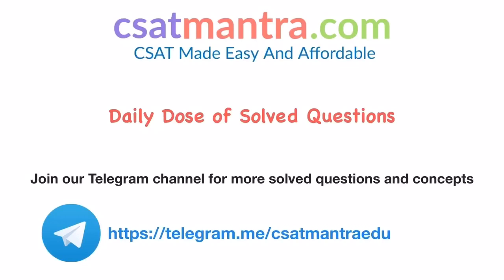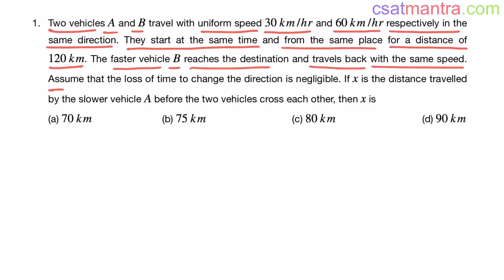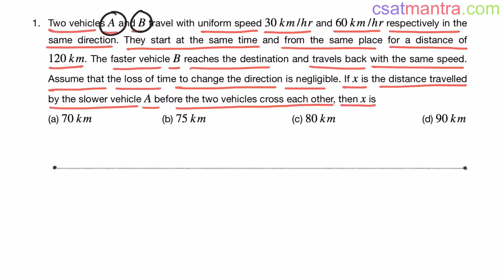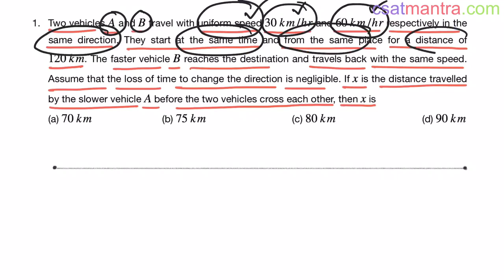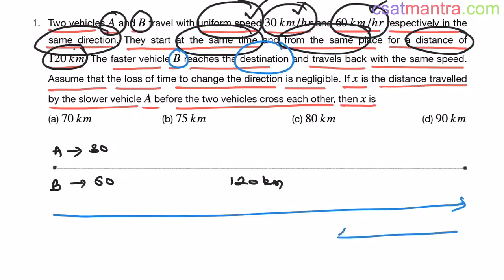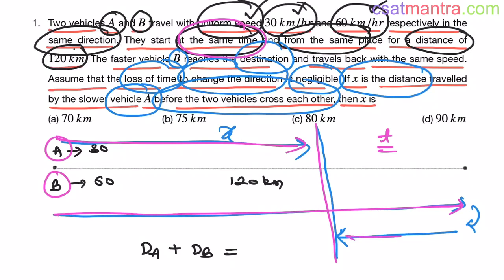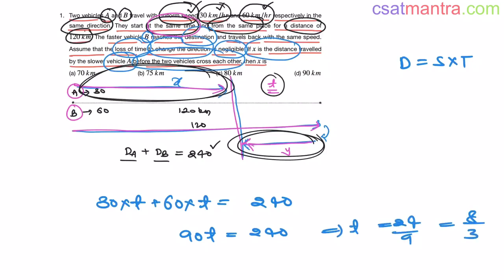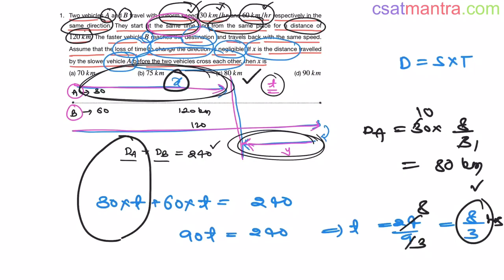Two vehicles A and B travel with uniform speed 30 km/hr and 60 km/hr respectively | CSAT MANTRA